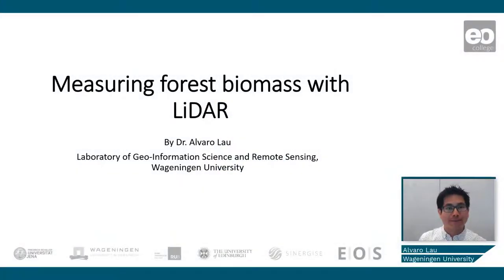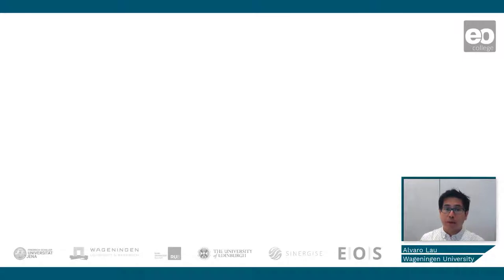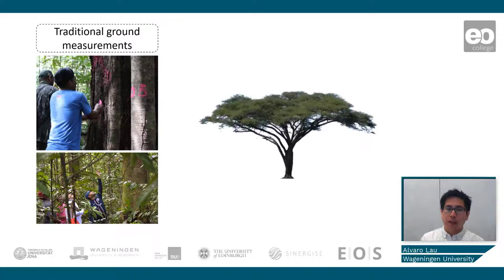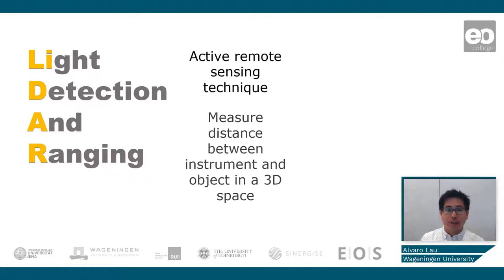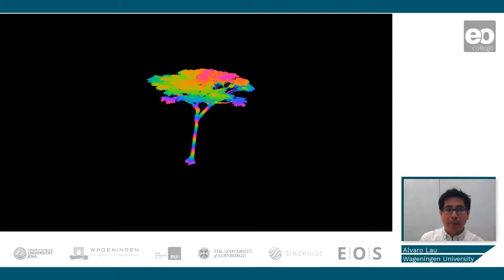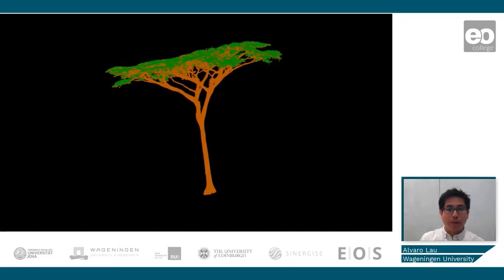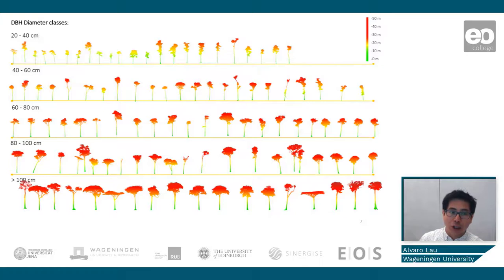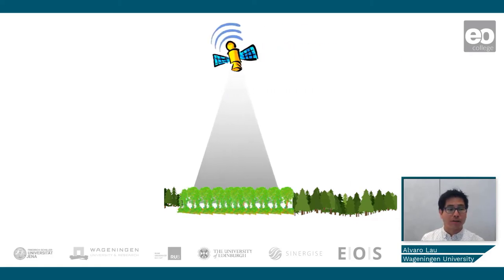Biomass Estimation: Biomass Monitoring with LiDAR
Dr. Alvaro Lau explains techniques to monitor biomass with LiDAR.